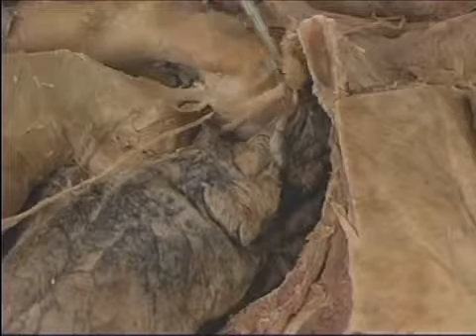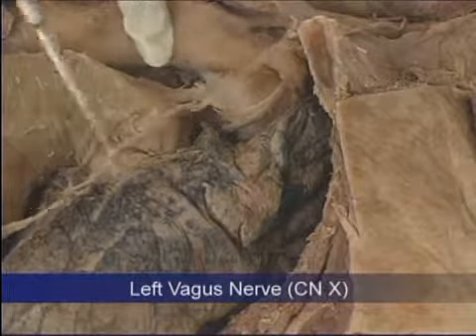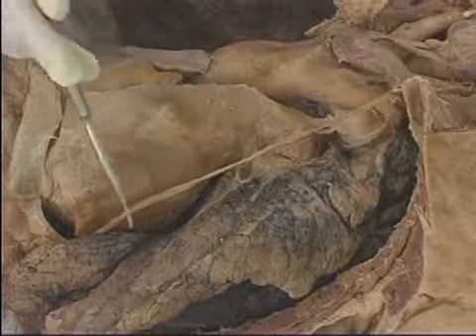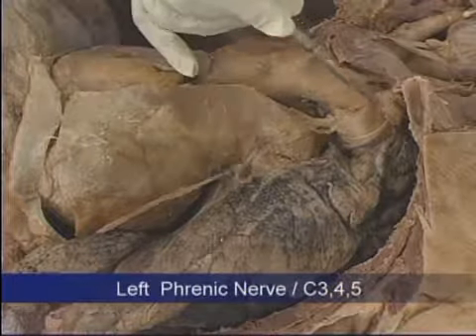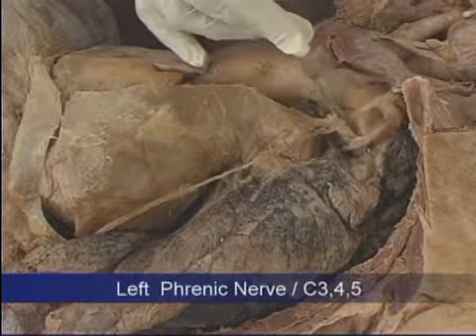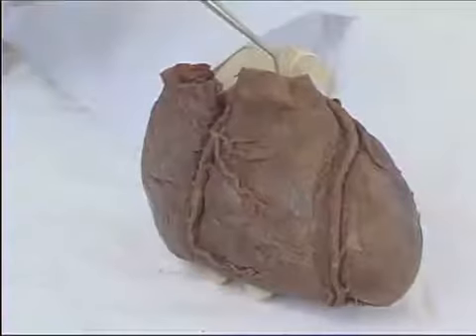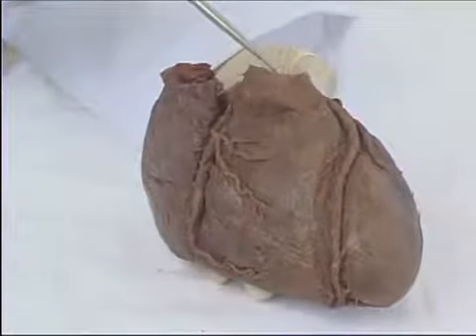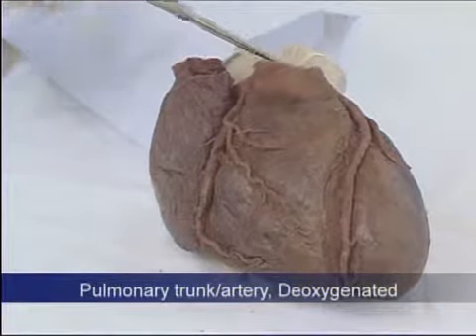Thorax V3A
Scrub Suites:

Sethoscope:
Limb V2Q_Dissection_Gita Sinha